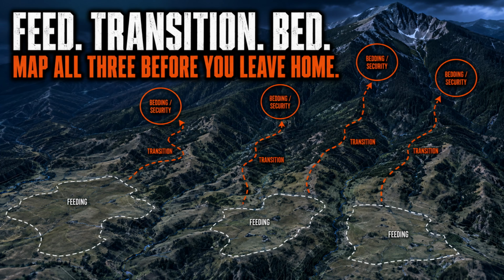How to Find Elk in a New Area | Where I Start Every Elk Hunt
Starting fresh on a new elk hunting unit is one of the most disorienting situations in the sport — and most hunters respond by loading waypoints near the closest trailhead, glassing the biggest open basins they can reach, burning their first two days on country that gets walked by every hunter with a tag in the unit, and never understanding why the elk they heard on day one were gone by day three. This is the complete Backbone Unlimited new-area framework: how to zoom out and read an entire unit before you make a single on-the-ground decision, how to use road and trail systems to identify the terrain gaps with the least access and the most elk security, why the most productive country in any new unit is almost always the terrain most hunters look at on a map and decide not to hike into, how to identify transition zones between feeding and bedding before you drive in, and why hunting a located bull — not sign — has to be your primary target from day one — from a guide with 34 years of reading unfamiliar western elk country and 30 years coaching hunters how to build real systems.

📙 Elk Hunting E-Book Series (the complete elk hunting system — new-area assessment, security terrain identification, and field execution built into one framework)

This new-area elk hunting framework covers everything that separates the hunter who finds elk in unfamiliar country from the hunter who spends a week walking past them — how to zoom out and assess a full unit before making any field decision, why mapping road and trail access is always the first move in any new area, how to find the largest roadless gaps in the unit and why those gaps almost always hold the most undisturbed elk, the terrain characteristics elk prioritize for security in any western unit (north-facing drainages, finger ridge complexity, multiple escape routes), why secure elk vocalize more and are easier to pattern than elk living under pressure in open country, how to identify transition zones between feeding and bedding areas on satellite view before you leave home, why hunting sign instead of a located bull is the most common reason hunters burn an entire week on a new unit without a real encounter, and the complete unit assessment sequence that turns a blank map into a prioritized hunt plan before you ever unload your gear.

If you want to take it further:

📋 Elk Hunt Plan Audit — I'll personally review your specific maps, access routes, security terrain, pressure points, and wind strategy before you head into the field

👥 Team Backbone — Daily guidance, accountability, and a community of serious western hunters putting in the same work right alongside you

🦵 Backbone Unlimited Training Plans — Built specifically for the physical demands of mountain elk hunting: legs, lungs, and the ability to handle hard miles under load day after day

🥩 Nutrition Plans — Get leaner before season, fuel long days in the field, and dial in your in-season performance

The elk are in the unit. The map will tell you where — if you know what you're looking for before you leave home.

CHAPTERS:
0:00 — Brand New Unit. You Have No Idea Where to Start.
1:00 — The First Move: Zoom Out and Read the Whole Unit
2:15 — Map the Roads and Trails First
3:45 — Find the Gaps: Where Hunter Access Ends
5:15 — Terrain Difficulty Is Part of the Filter
6:30 — What Elk Actually Need: Security and Escape Routes
7:45 — Why Secure Elk Talk More (And Why That Matters)
9:00 — How to Identify Transition Zones on a Map
10:15 — Sign vs. a Located Bull — Stop Hunting the Wrong Target
11:45 — Building Your Priority List Before You Drive In
13:00 — The First-Day Sequence in Unfamiliar Country

Applies to any western elk unit — OTC tags, limited entry draws, units you've researched for months and units you pulled two weeks before season. Whether you have two weeks to prepare or two hours, this map assessment sequence gives you a real starting framework before you unload gear.